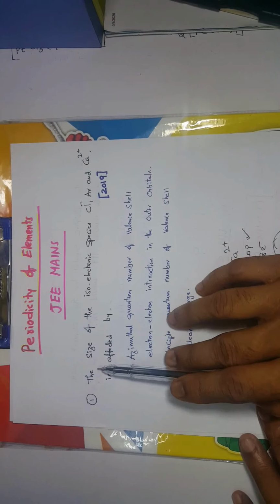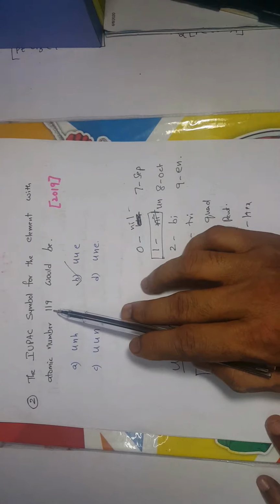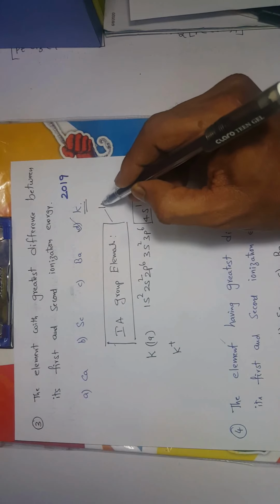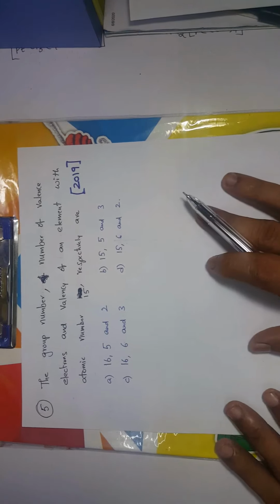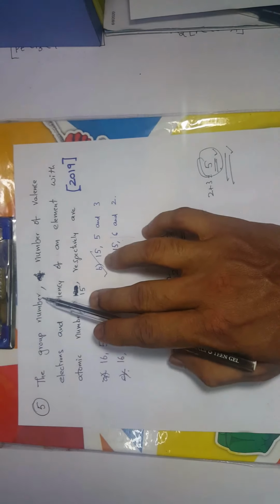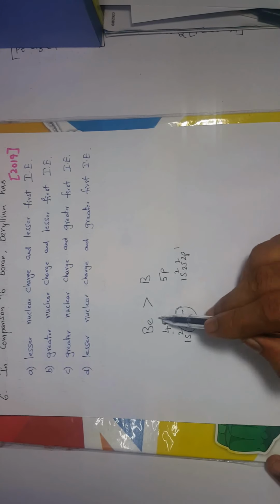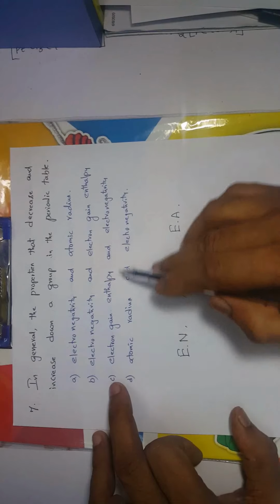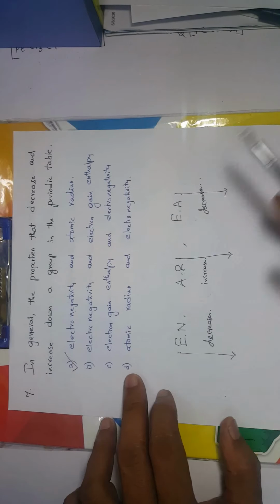JEE -MAINS : PERIODICITY OF ELEMENTS - Previous Years Exam Questions- Part -I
In this video i had discussed the previous years question papers of the chapter Periodicity of elements.